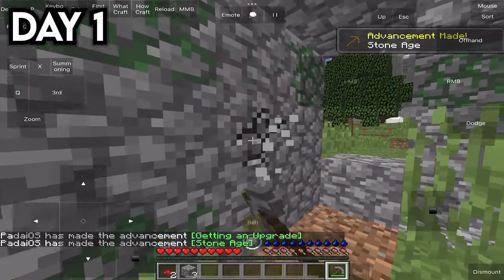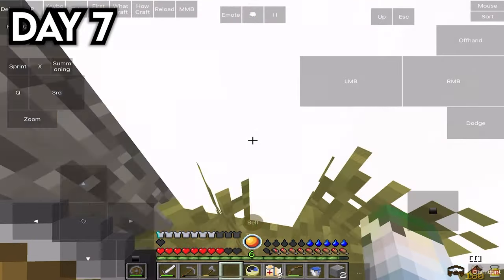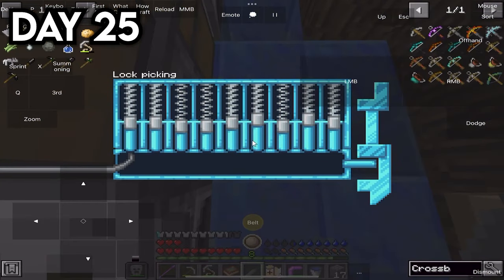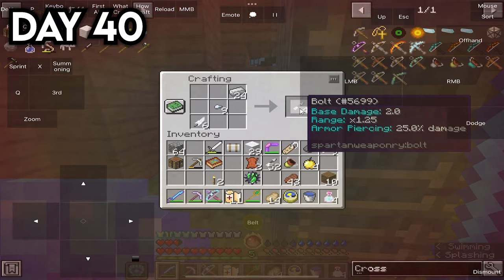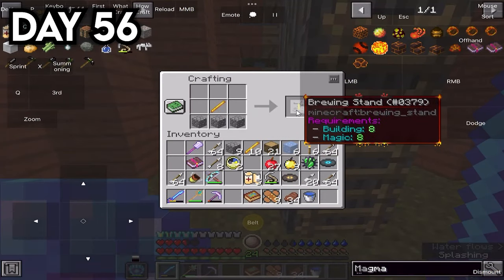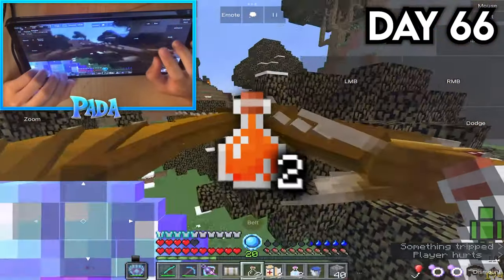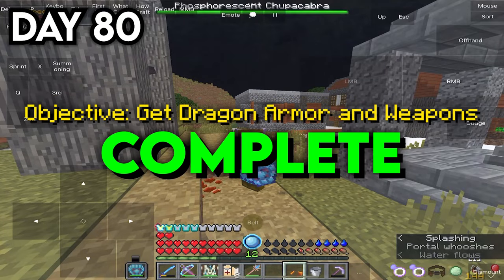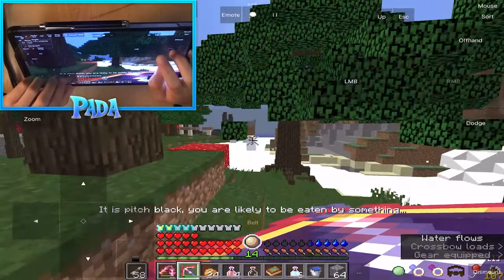100 Days in Minecraft's HARDEST Mod... on MOBILE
I Spent 100 Days in RLCraft... on MOBILE
What's up guys it's Pada iOS and today im bringing you a new Minecraft Bedrock Edition Video. Today I survived 100 Days in Hardcore RLCraft ( The Hardest Minecraft Mod / Modpack ). Okay maybe not hardcore but I did it on mobile , a touch screen so I guess that's pretty hard.

Inspired by @CxIvxn

FAQ:

Softwares used:
Editing: Premiere Pro
Thumbnail: Photoshop

Device: M1 iPad Pro 11" (Touch)
IGN: PadaiOS